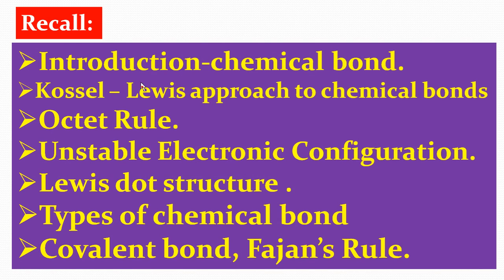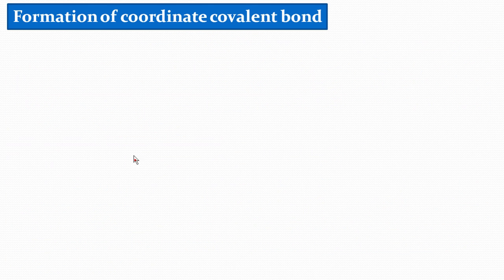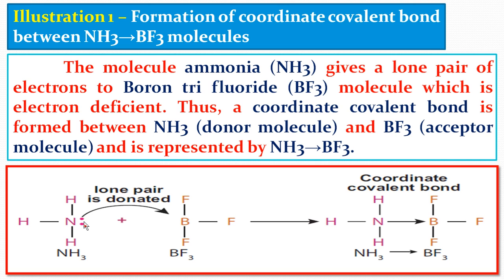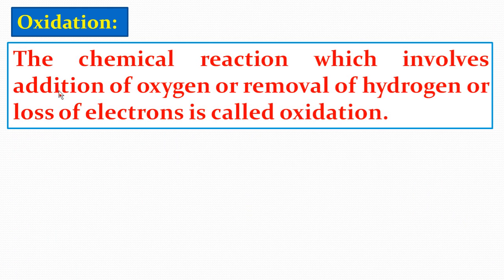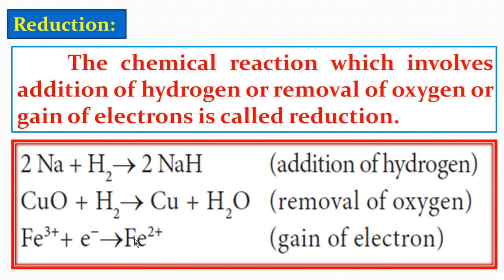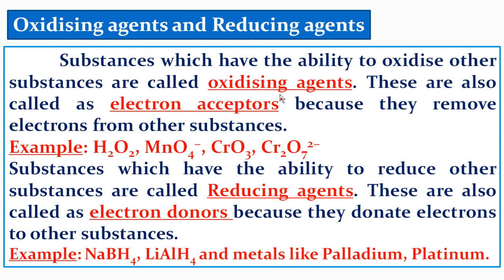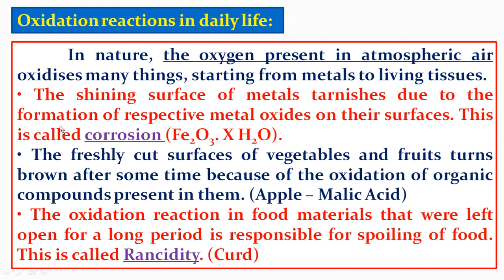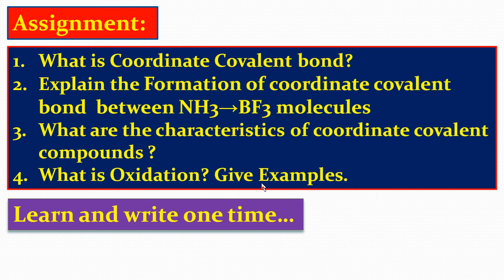9th Chemistry Unit-13 Chemical Bonding Part-4.